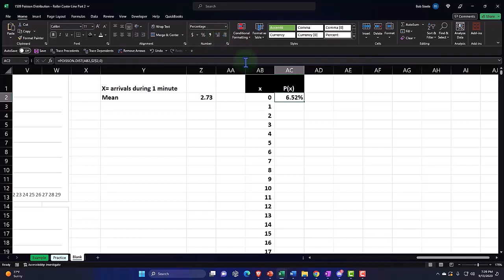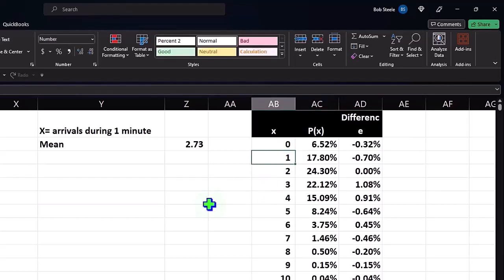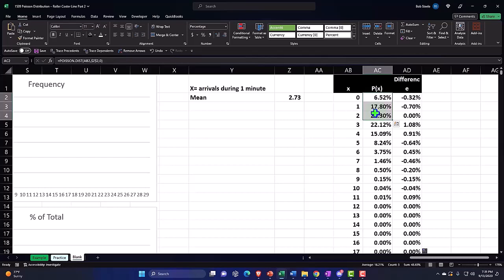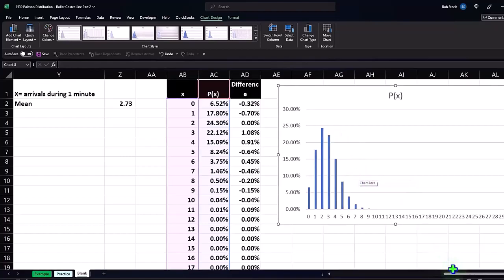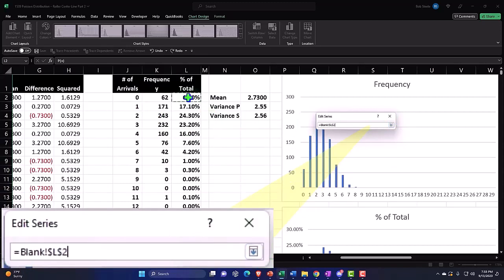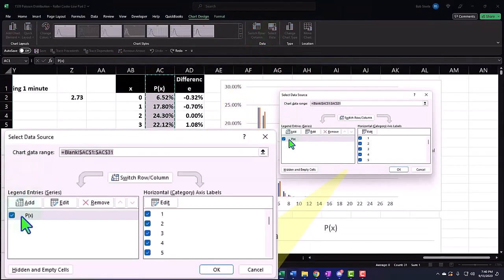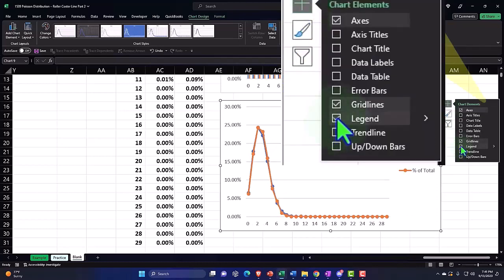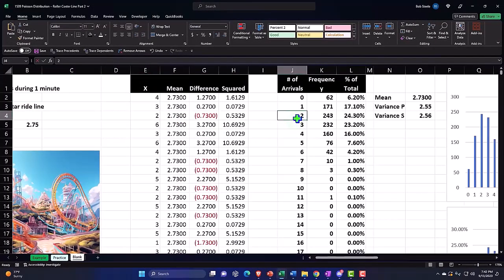Poisson Distribution – Roller Coaster Line Example Part 2 Statistics & Excel 2